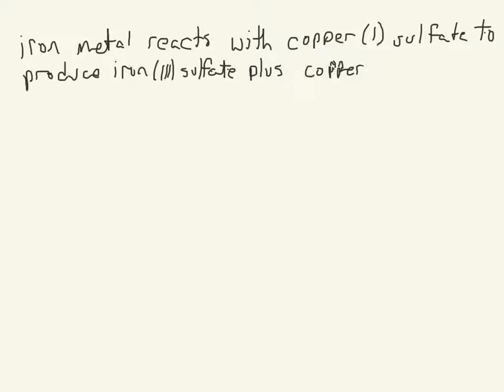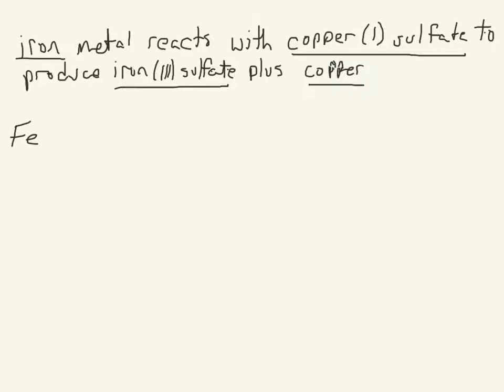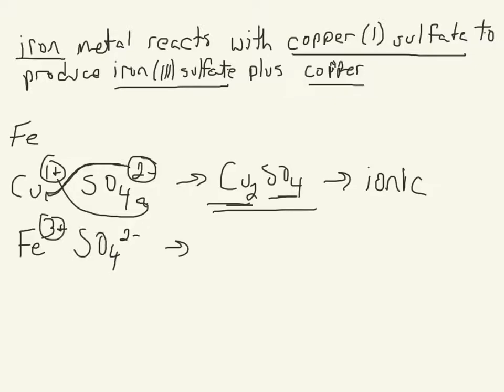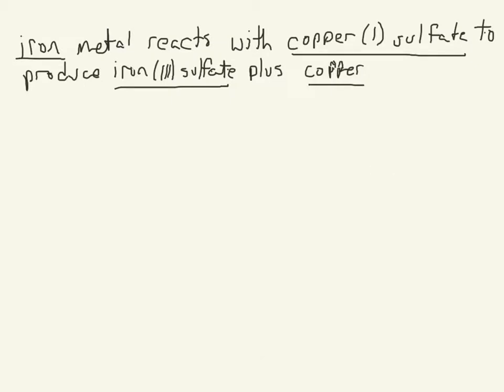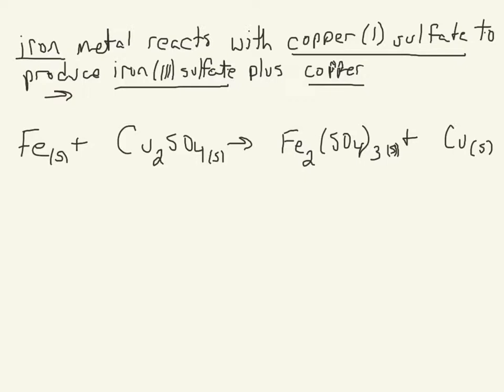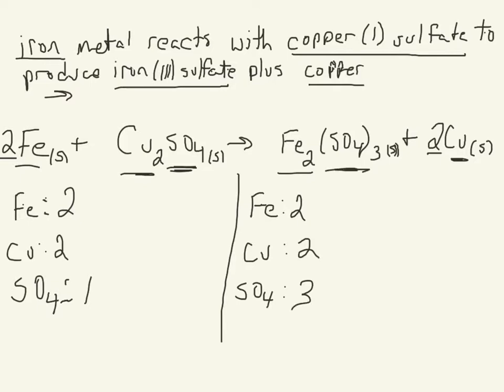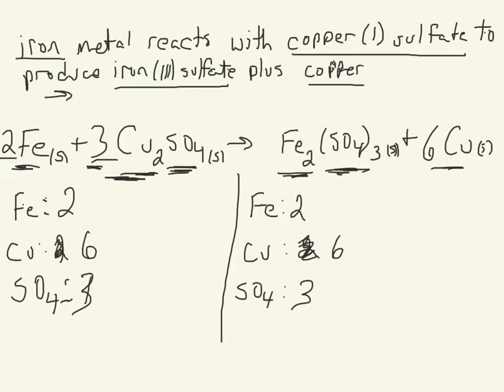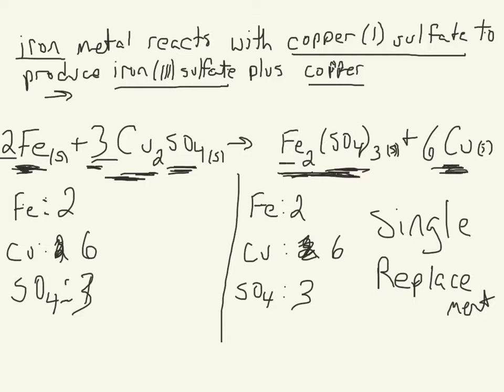Identifying and balancing single replacement react